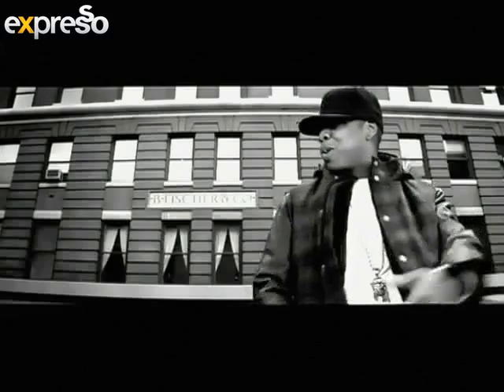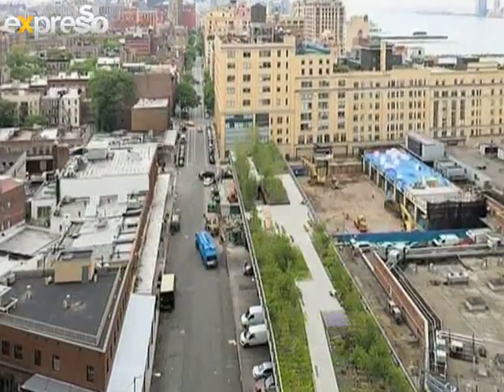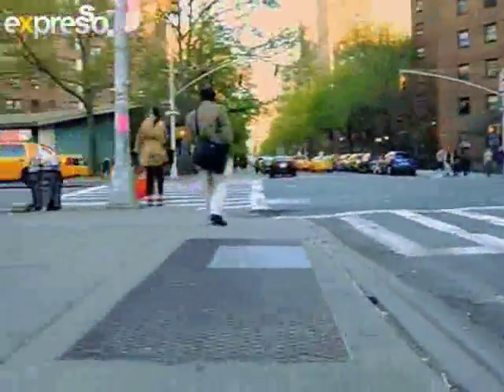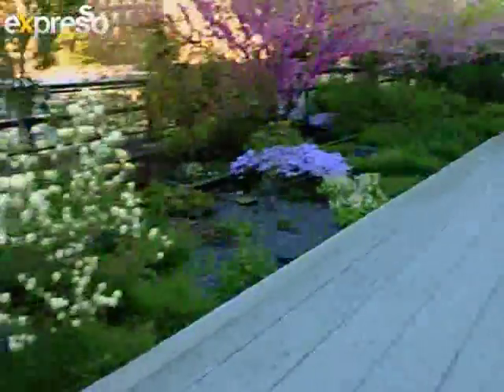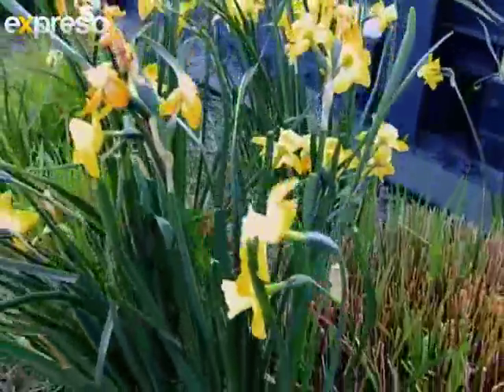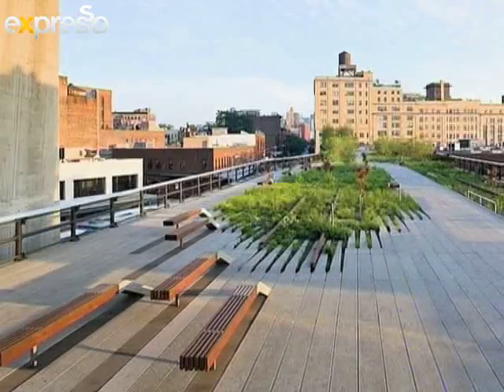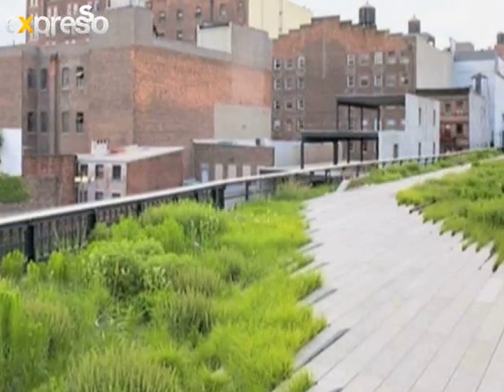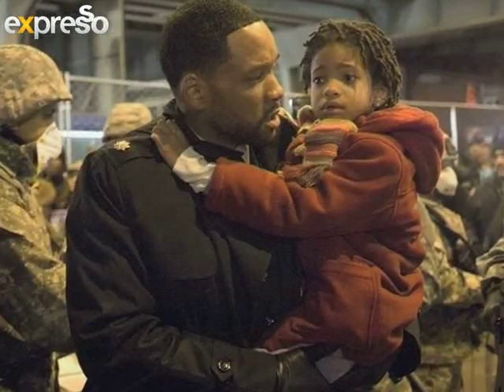New York High Line (6.5.2013)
Our Tech Guru, Grant Hinds is  on assignement in New York this week attending new product launches -- as well as resporting on some of the Big Apple's tech innovations.
Cape Town viewers can also tune into SeanO's afternoon drive show on Good Hope FM for Grant's Daily updates.
In Manhattan, the limited space fuels innovation, and yesteryear's marvels take on new purpose in this ever evolving city. Grant has more on what's known as The High Line.